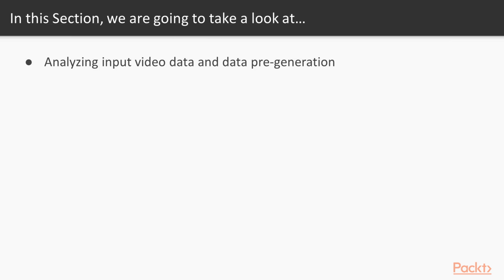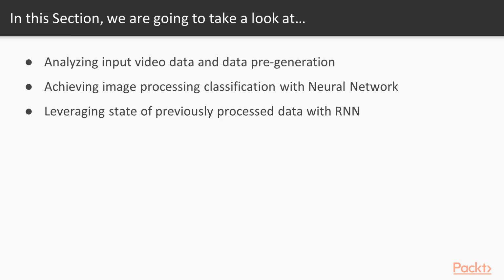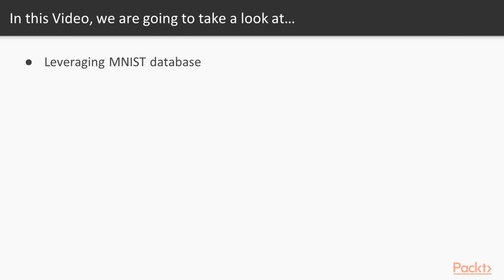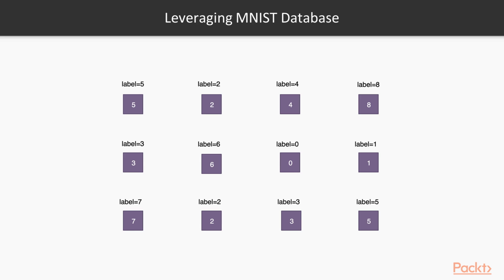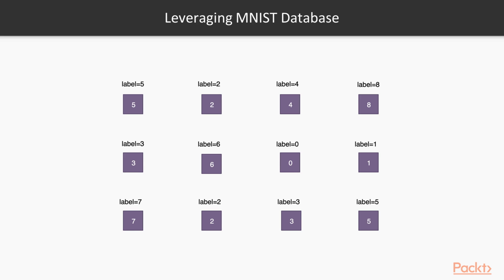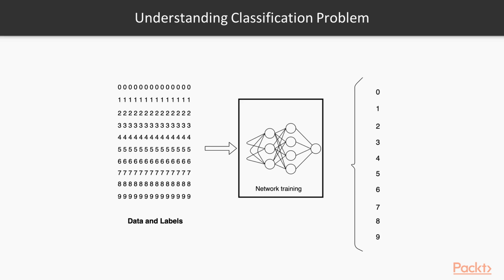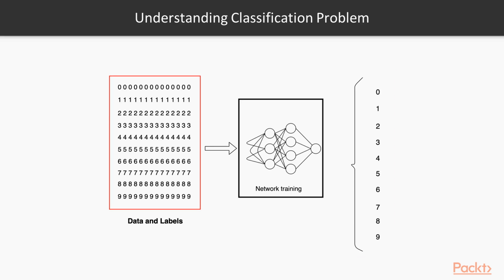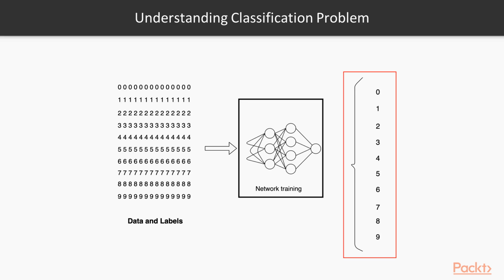Deep Learning with Java : Analyzing Input Video Data and Data Pre-Generation | packtpub.com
This video tutorial has been taken from Deep Learning with Java. You can learn more and buy the full video course